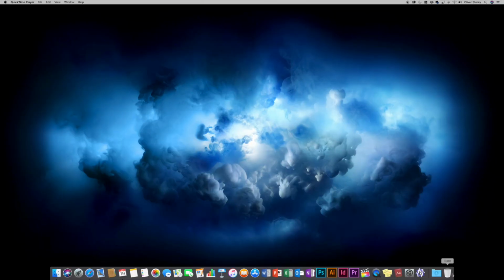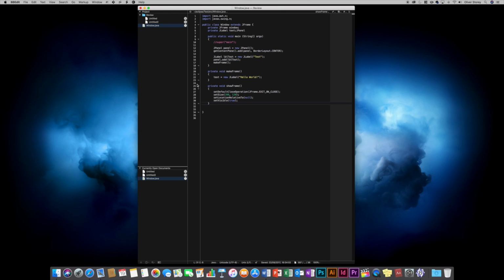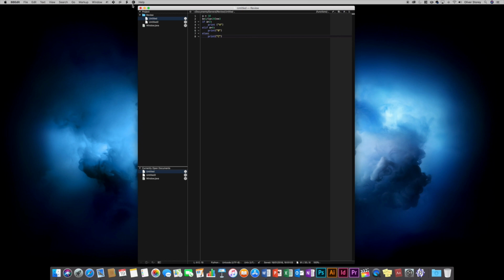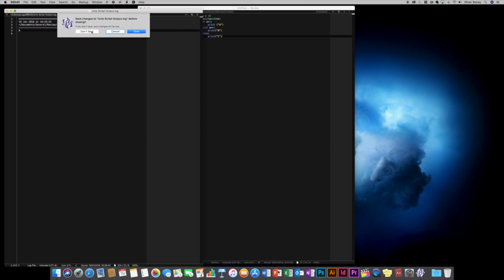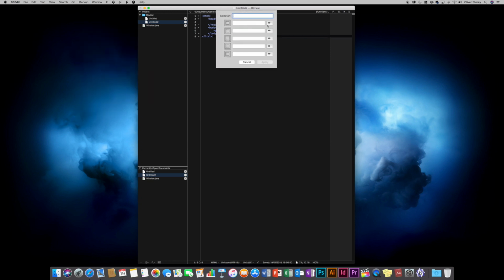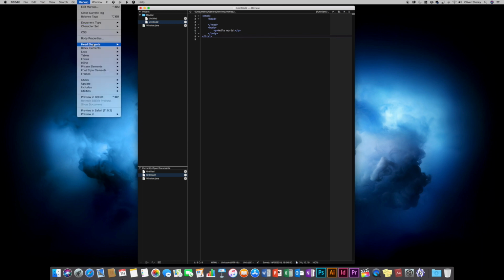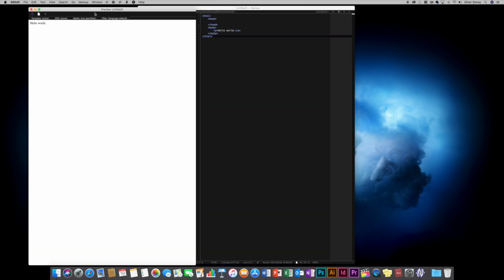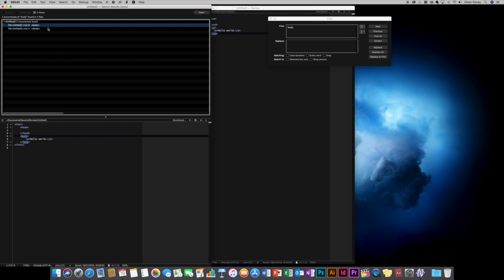BBEdit 12 Review - Code Editor for Mac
This is my review of BBEdit 12, a lightweight code, markup and text editor for macOS. A great tool for any Mac developer.